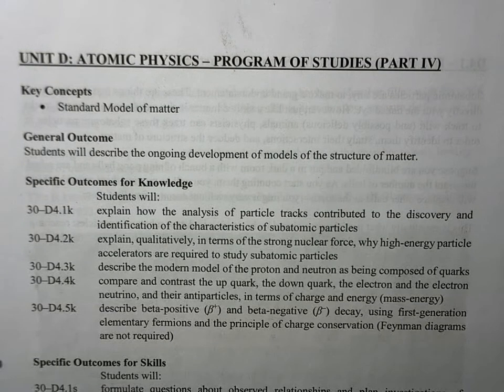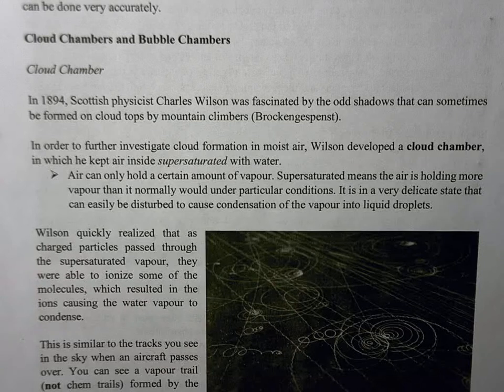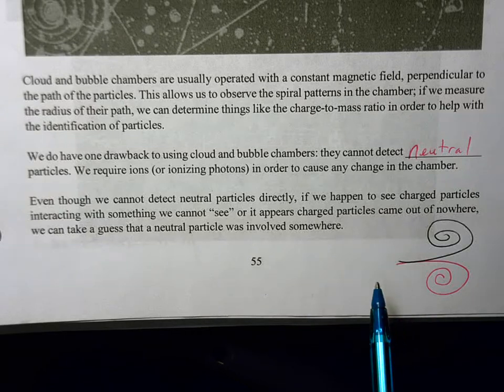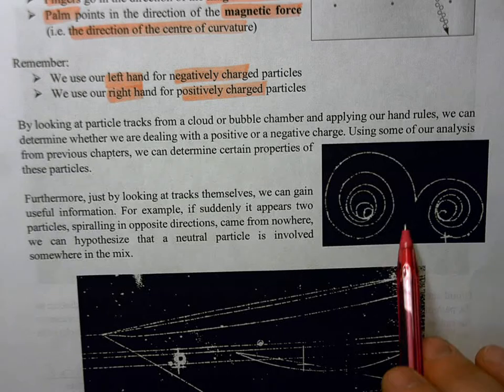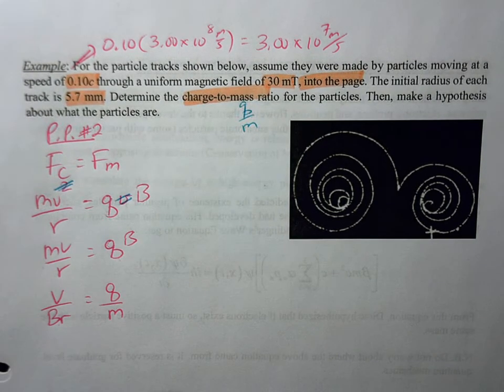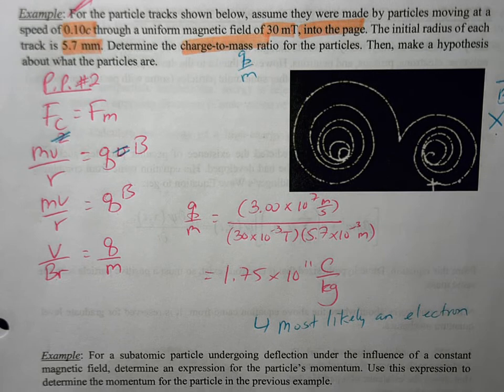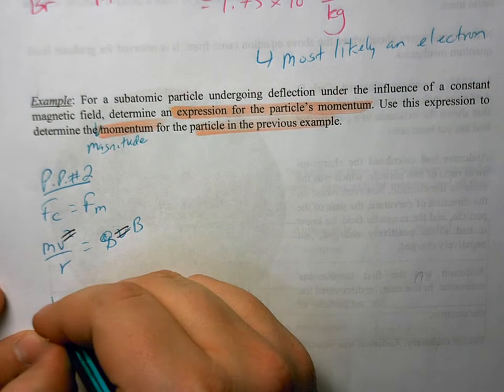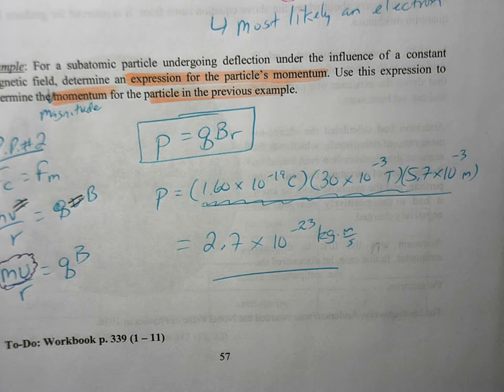P30 D4.1 - Detecting and Measuring Subatomic Particles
Starting Part IV of the Atomic Physics unit by quickly discussing the two primary methods of detecting subatomic particles (cloud chambers and bubble chambers) and how analyzing particle tracks can allow us to make hypotheses about the types of particles seen and their properties.